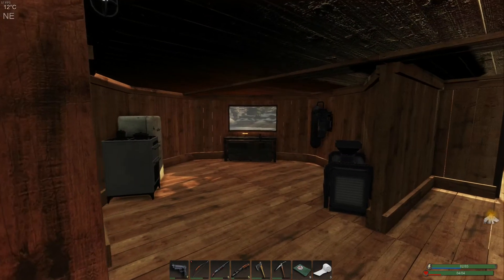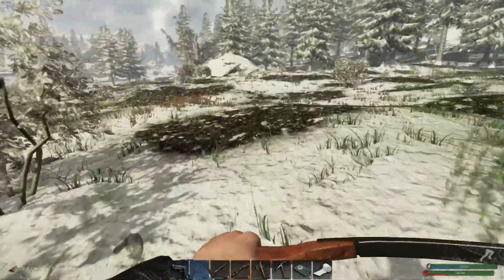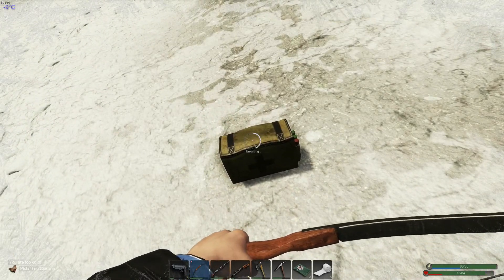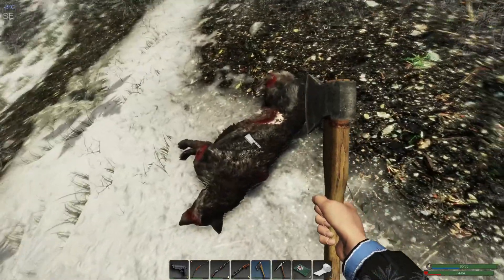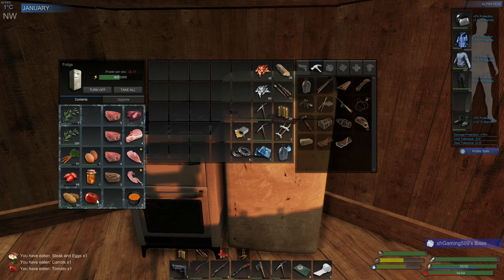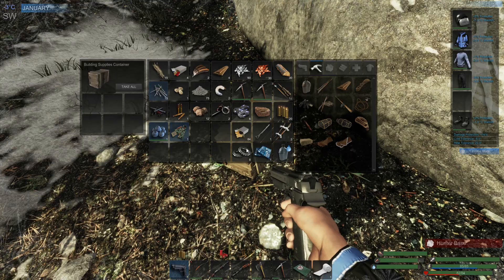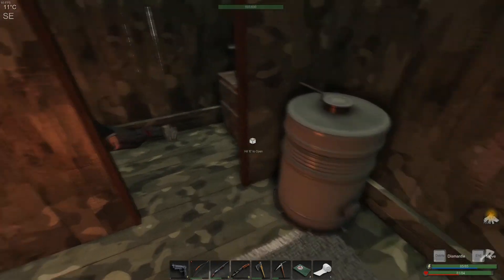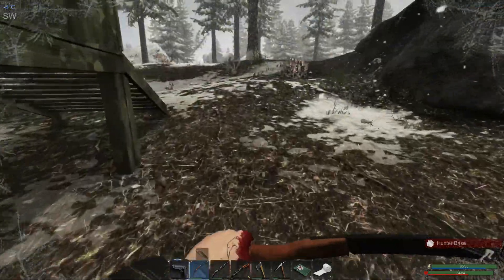RAID & Plantbeds Light! | Subsistence Gameplay ALPHA-59 S1Ep35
A gorgeous looking survival and crafting game, Subsistence gameplay ALPHA-59 | lets play is in S1Ep35.
RAID & Plantbeds Light!, Raided the hunter base to make some items so we could upgrade the plantbeds to add growlight.

BASIC GAME INFO:
Subsistence is a sandbox, first person, solo or co-op, PvE open-world survival game. Struggle through changing seasons to build a base, develop technology and gear-up in the hostile environment. Defend yourself from wildlife, the elements and AI hunters